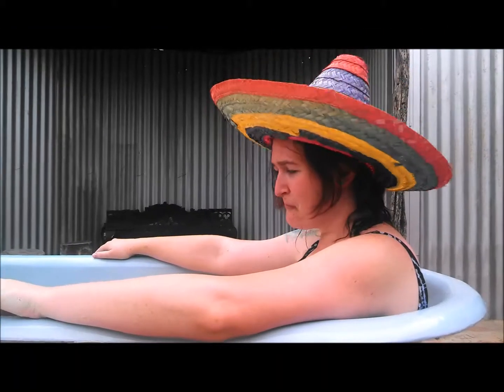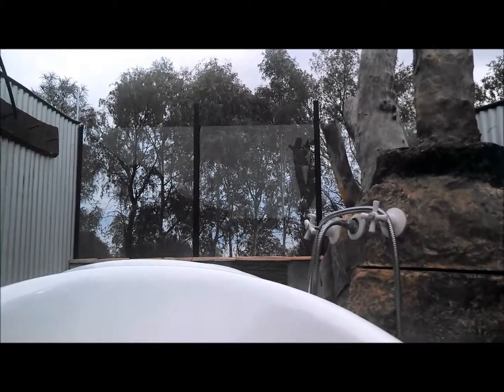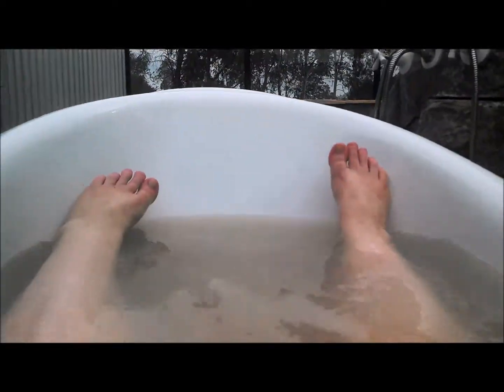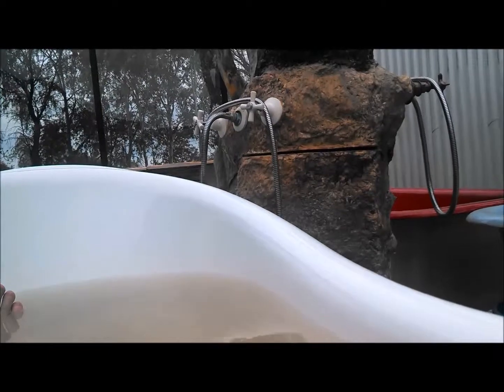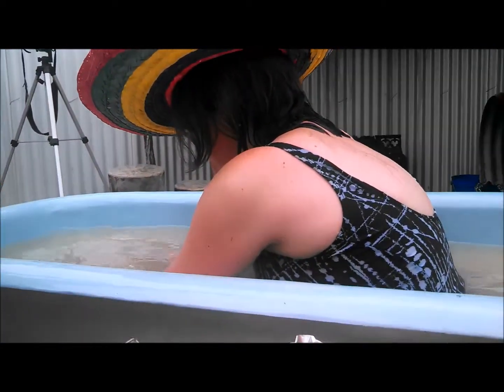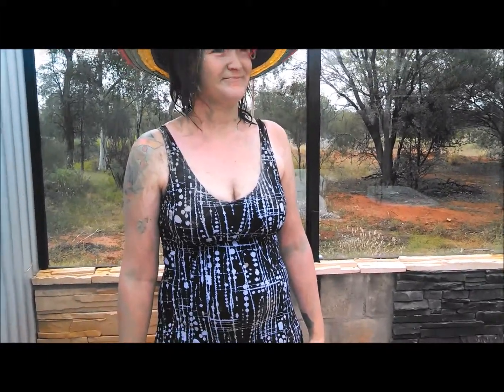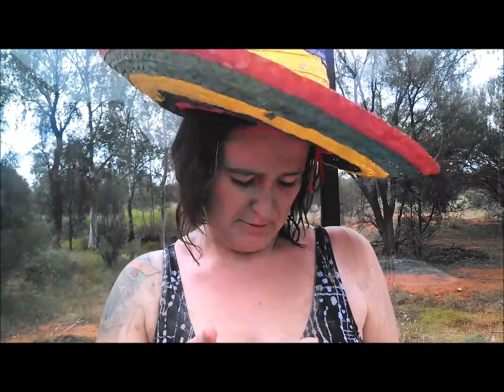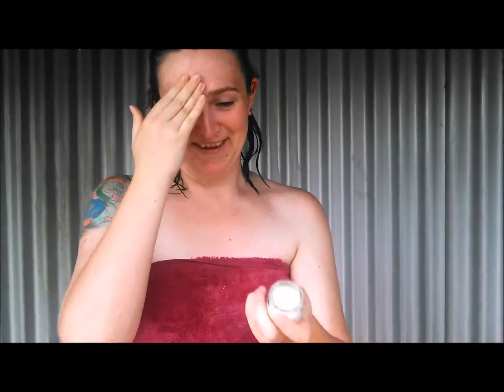Mother's Day Mud Bathing (at Eulo) - 2014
We enjoyed our mud-bathing so much in July 2010 that we're still talking about it nearly four years later!  Of course, our muddy wallowing was just as brilliant today!

We most highly recommend going, if ever you are heading to Eulo!